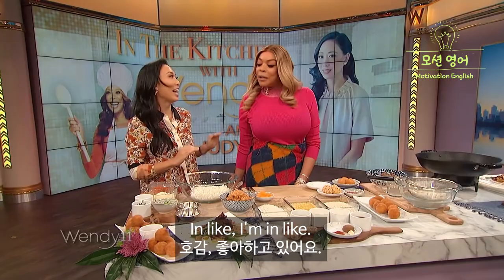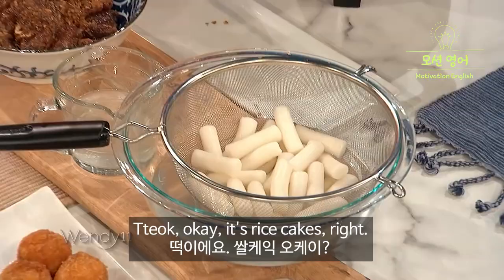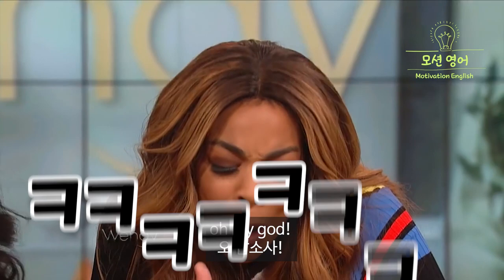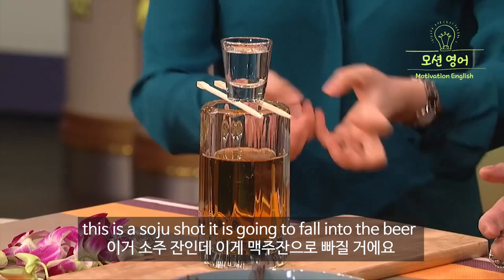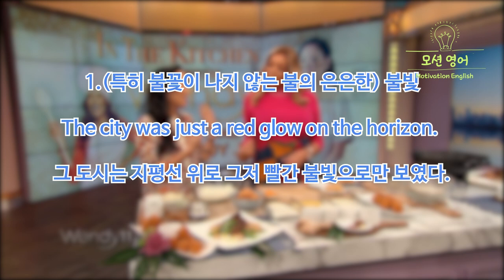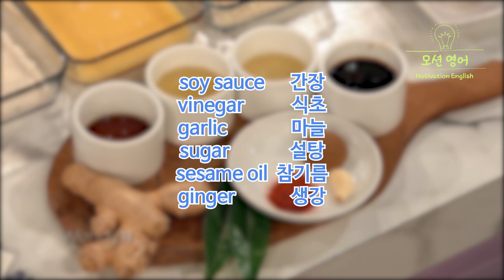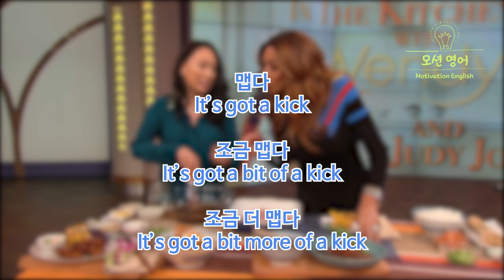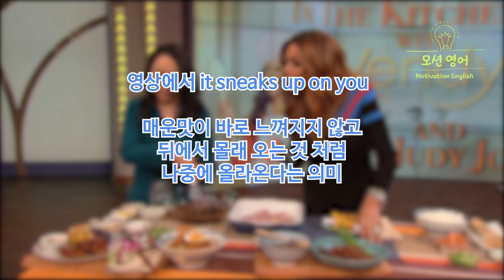쥬디주 폭탄주 한국음식 문화를 소개하다! 한영자막 영어 설명 The Wendy Williams Show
★한국계 미국인 쥬디주의 영상입니다.

★현재 미국 마이크로소프트에 다니는 원어민이 영상과 함께 영어를 설명합니다.

★동기부여가 될 영상들을 한영자막으로 편집하여 올리고 유용한 표현도 같이 공부합니다.

1)This video has no negative impact on the original works
2)This video is for teaching purposes.
3)There is no transformation of original works.
4)Video clips and images were used for very small part to help understand.

모션영어 does not own the rights to these video clips.

템플릿 : 론박자막연구소